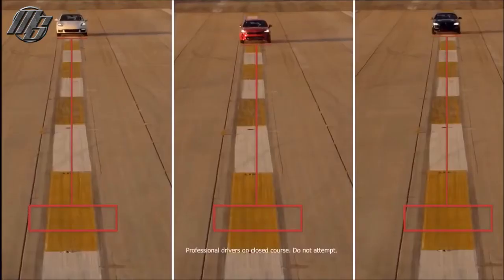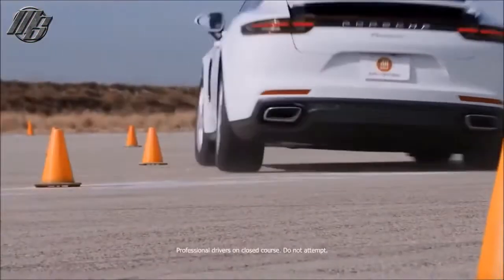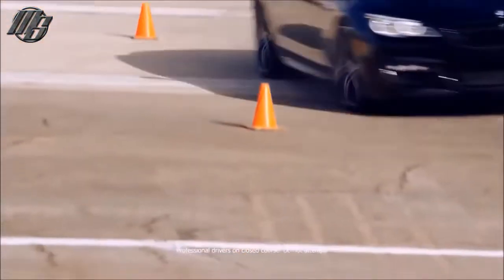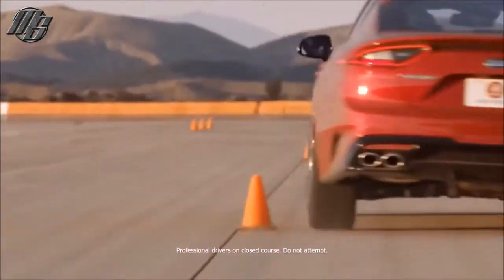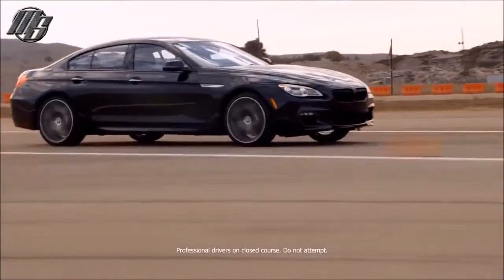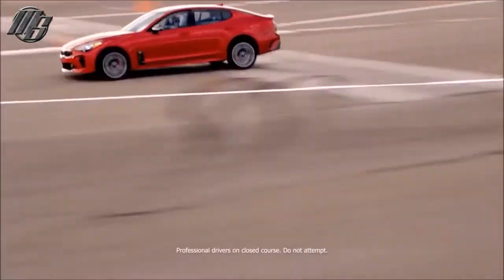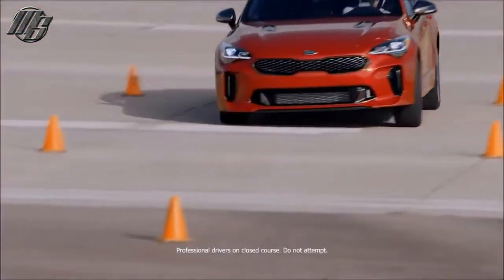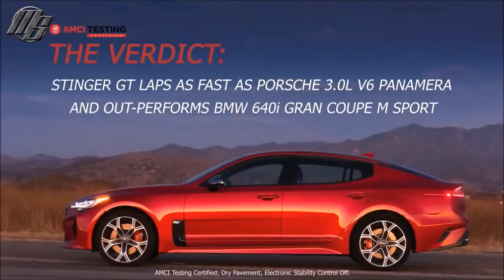🔴 2019 Kia Stinger| Best Car - Motorshow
Note: Some images are for illustrative purposes only.
xxxx
• The information we collectively select from a variety of sources, newspapers in and outside the country. The reviews, comments are based on personal opinion, we do not deliberately offensive, derogatory any individual or organization.
xxxx
• Newspaper sources: caranddriver, autocar, motortrend, internet, vov... We are not responsible for comments that are violent, offensive, or offensive.